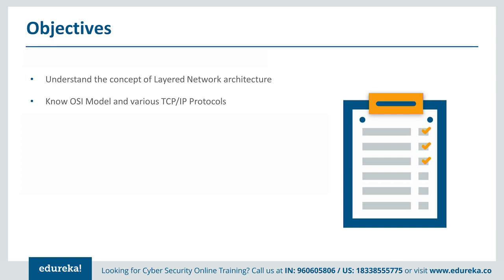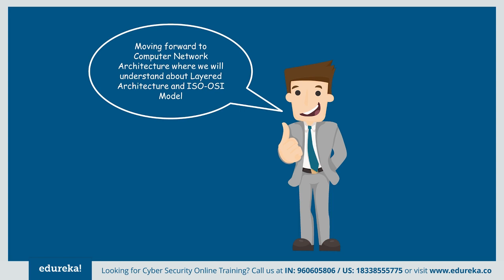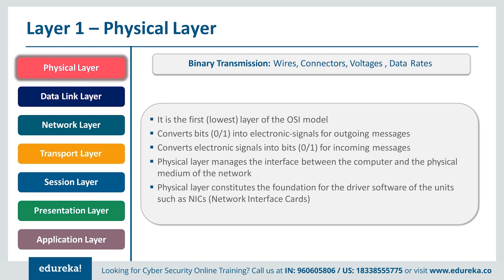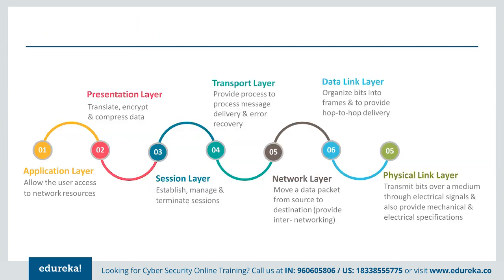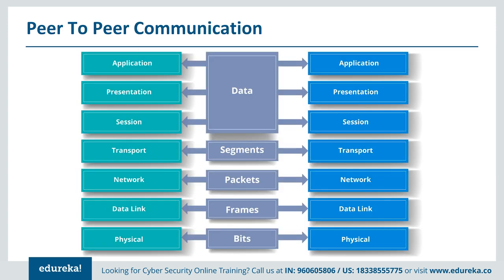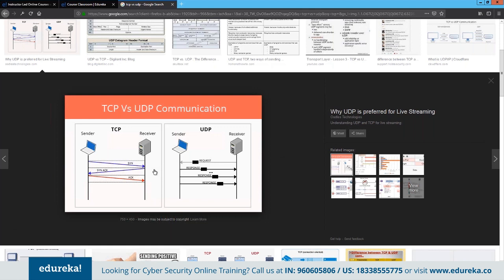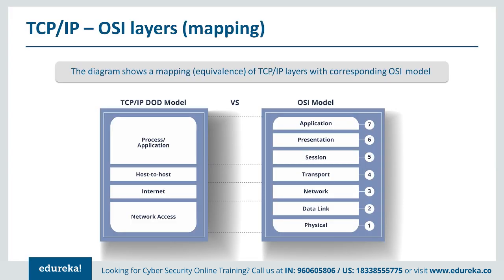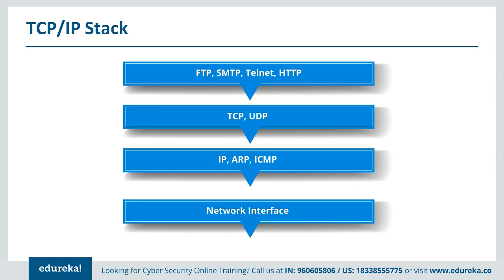Computer Networking and Security | Cybersecurity Training | Edureka | Cybersecurity Live - 3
This Edureka video talks about computer networking and security with hands-on.

Anyone having the zeal to learn innovative technologies can take up this course. Especially, students and professionals aspiring to make a career in the Cybersecurity technology. However, Cybersecurity Certification Course is best suited for the below mentioned profiles:-
Networking Professionals
Linux Administrators